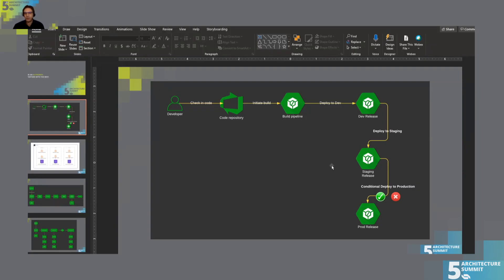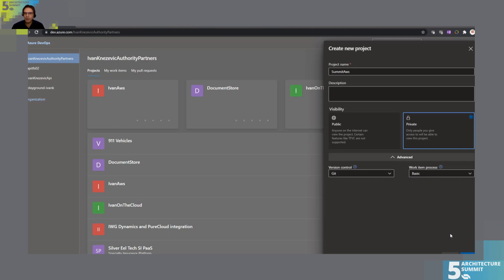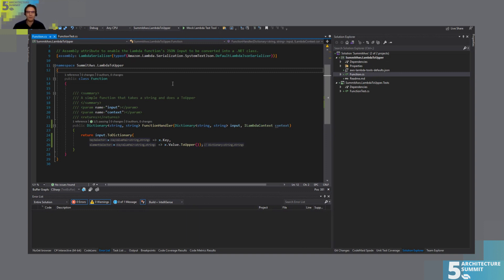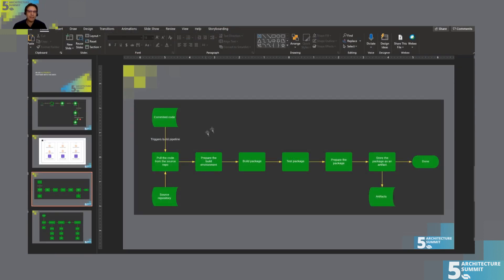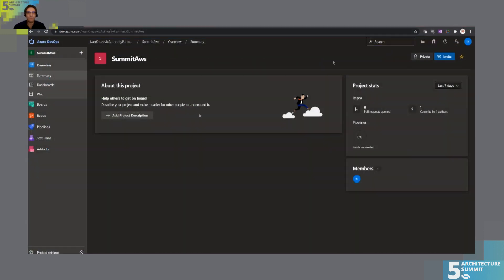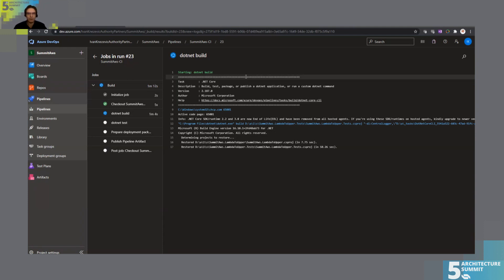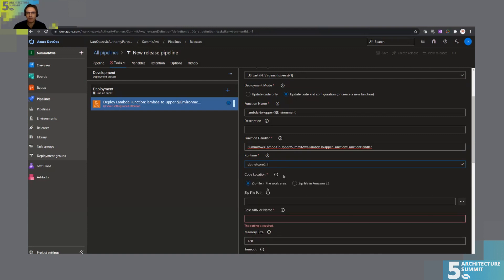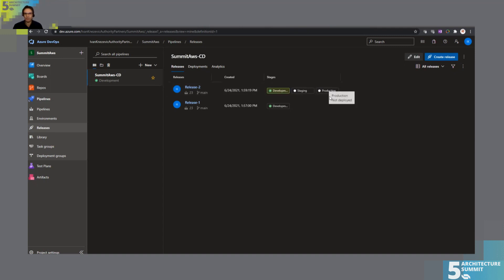Architecture Summit: Lecturer - Ivan Knezevic, Program Architect at AP; Topic - CI/ CD in AWS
Lecturer: Ivan Knezevic, Program Architect at AP
Topic: CI/ CD in AWS

“gRPC is a modern open-source high-performance Remote Procedure Call (RPC) framework that can run in any environment. It can efficiently connect services in and across data centers with pluggable support for load balancing, tracing, health checking, and authentication. In this video, we'll learn how to define, create and use gRPC endpoints in .NET Core 5, using Visual Studio environment.”